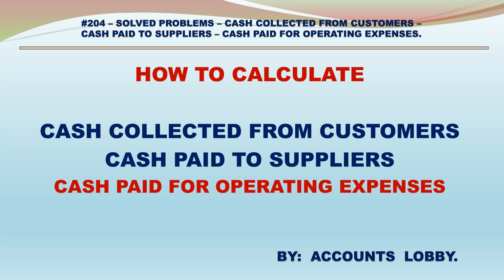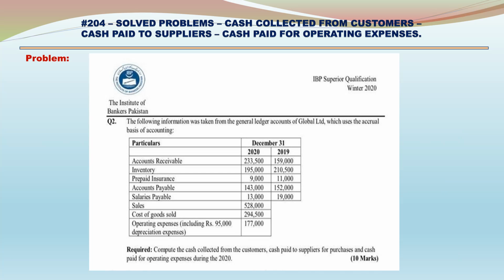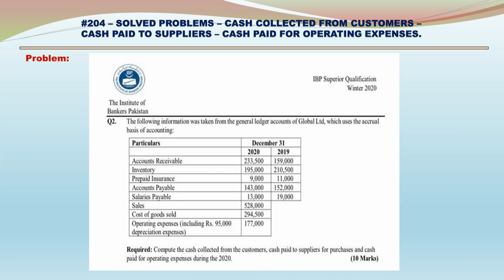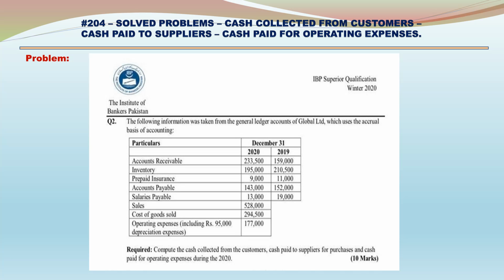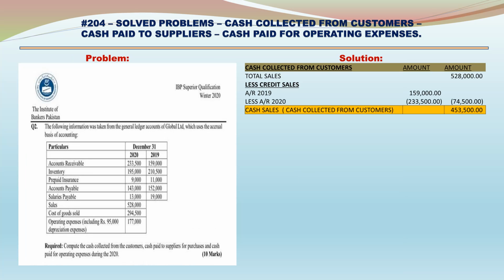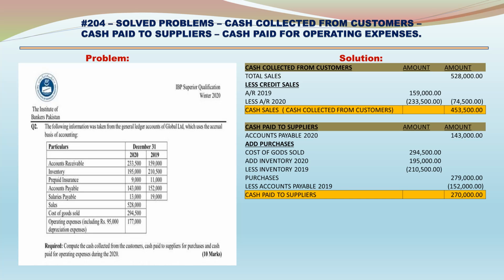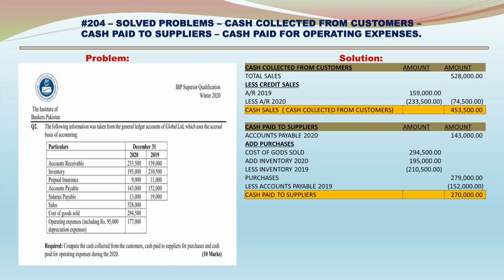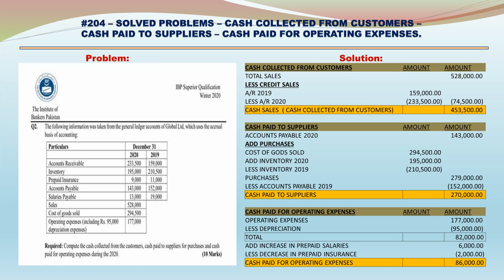#204- SOLVED PROBLEMS - HOW TO CALCULATE CASH FROM CUSTOMERS - CASH TO SUPPLIERS- OPERATING CASH EXP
Title : #204- SOLVED PROBLEMS - HOW TO CALCULATE CASH COLLECTED FROM CUSTOMERS - CASH PAID TO SUPPLIERS- CASH PAID FOR OPERATING EXPENSES DURING THE YEAR.

VIDEO :  VIDEO BY RAJESH KANOTARA FROM PEXELS
PHOTO:   PHOTO BY SORA SHIMAZAKI FROM PEXELS